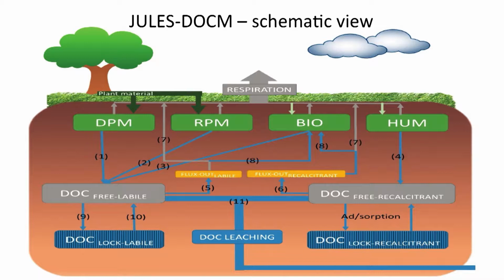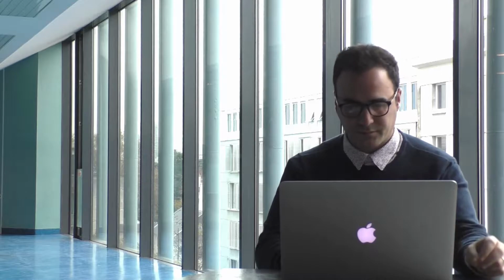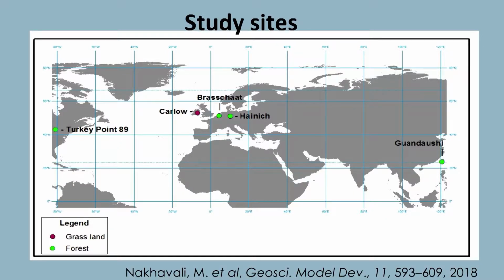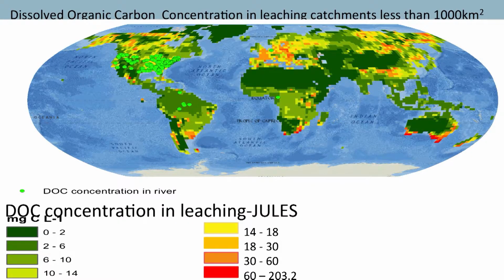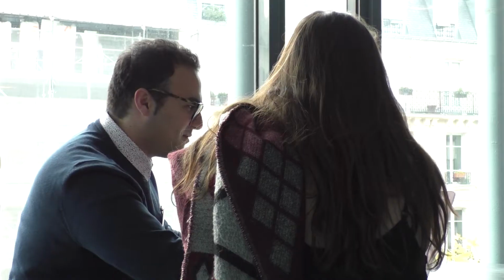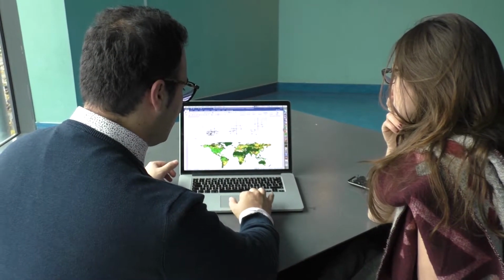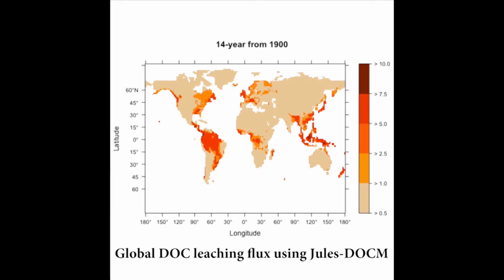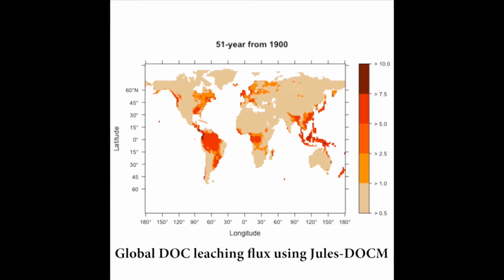C-CASCADES individual project - Andre Nakhavali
Andre Nakhavali, one of the Early-Stage Researcher of the C-CASCADES project, is presenting an overview of his results: a new representation of Dissolved Organic Carbon leaching at the global scale, using the Land System Model JULES.